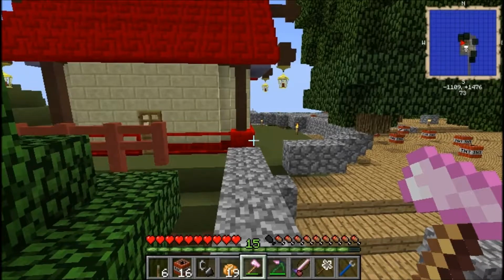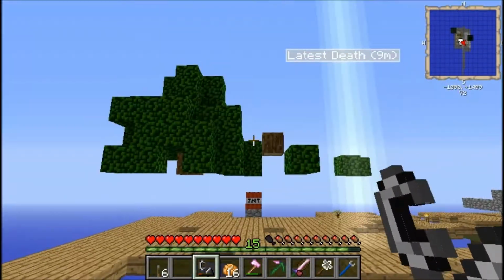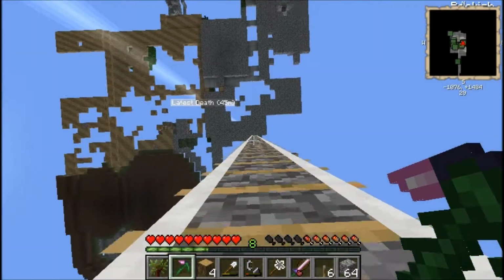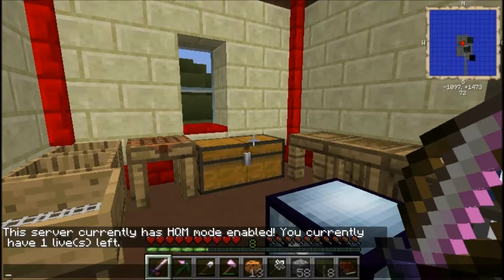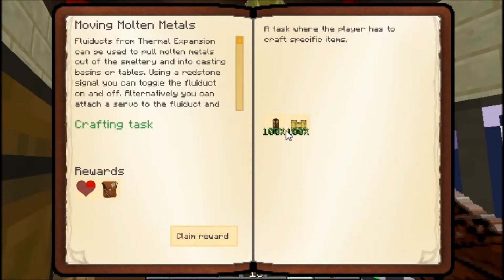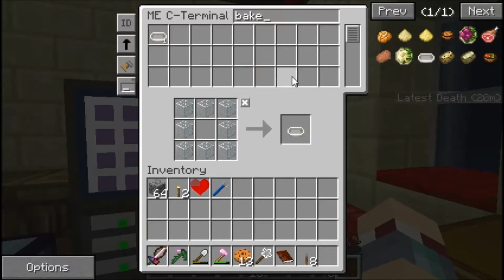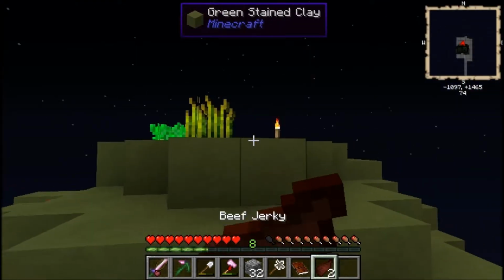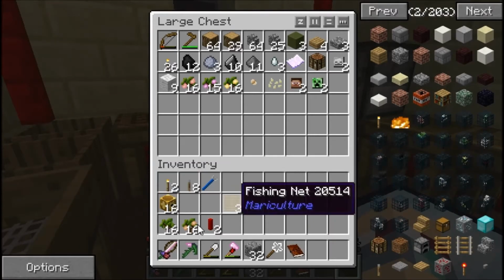Minecraft: Agrarian Skies S2(9) Fixing Island and Questing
Hello!
Today we do a clean up of my mess, and gain some lives back.